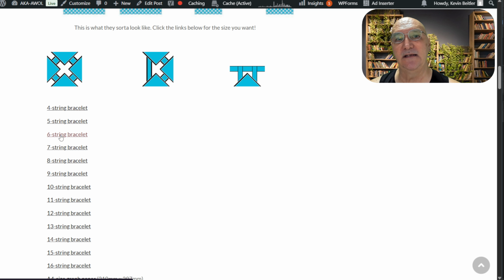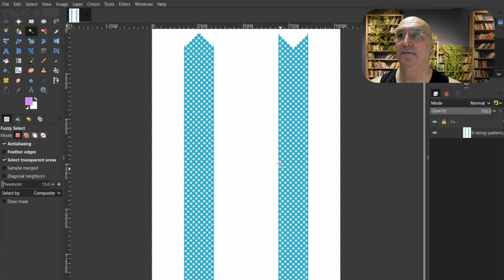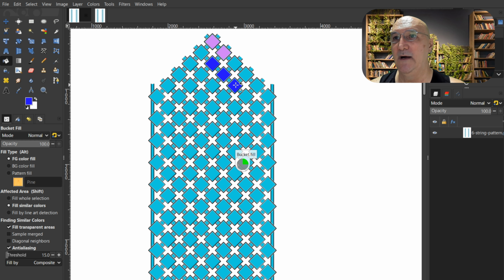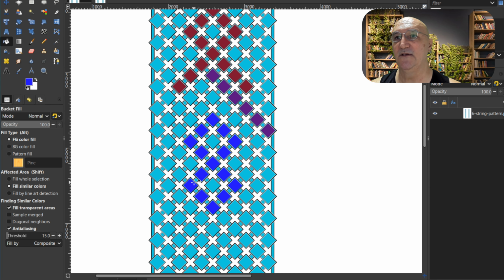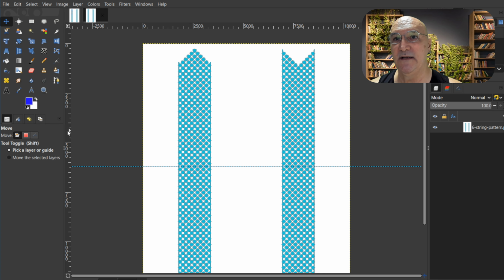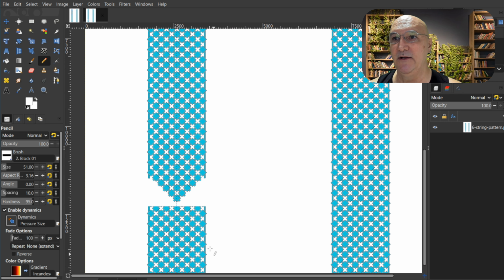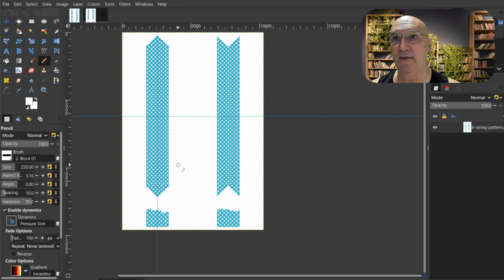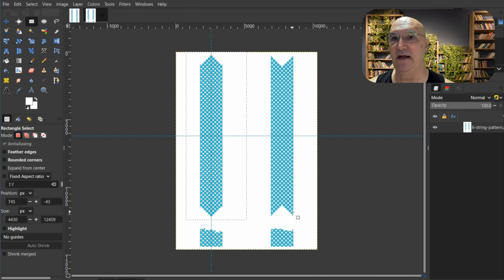How to Make Perfect Friendship Bracelet Templates (That Match YOUR Bracelet Size!)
Have you ever designed a friendship bracelet pattern only to discover it doesn't end up the right length? In this tutorial, I'll show you how to create your own custom bracelet templates based on bracelets you've already made, so your future pattern designs match the size of your actual bracelets.

Using my free graph paper templates and the free image editor GIMP, you'll learn how to:

• Download the correct bracelet graph paper from akaawol.com
• Find the true halfway point of an existing bracelet pattern
• Add perfectly centered guidelines
• Flip and mirror your template for symmetrical designs
• Crop your template to a manageable size
• Save your finished template for future bracelet creations

This method makes it much easier to design original friendship bracelet patterns that fit your preferred string, tension, and bracelet length instead of relying on someone else's measurements.

If you've been wanting to move beyond following patterns and start creating your own, this is one of the most useful skills you can learn.

A huge thank you to all of my YouTube Members for supporting the channel and helping make tutorials like this possible!

If you have questions, leave them in the comments—I love seeing what you're creating!